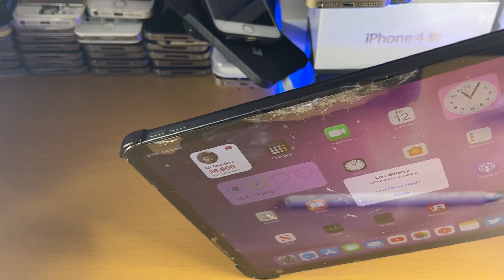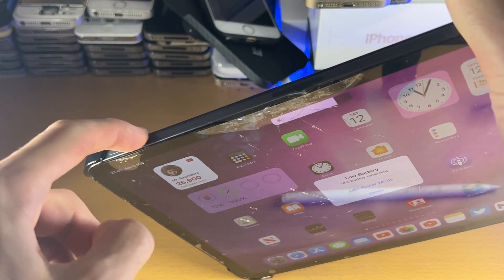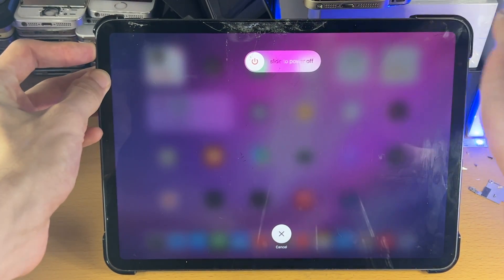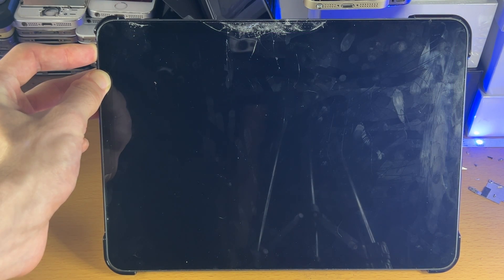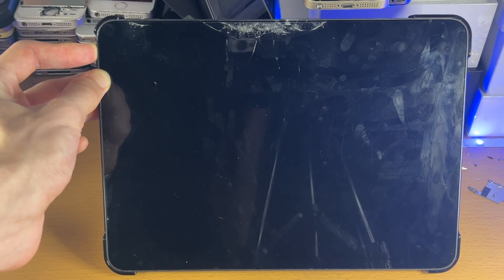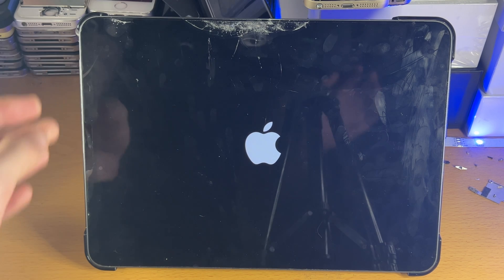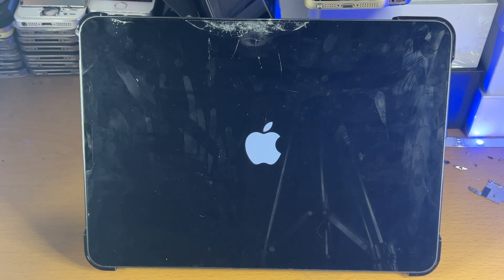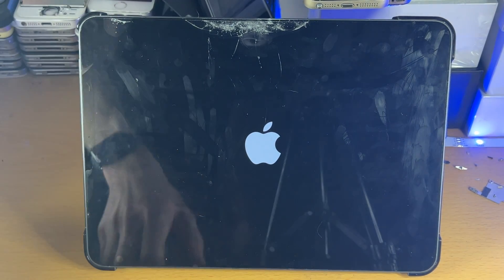How To Force Restart / Hard Reset iPad Pro [FIX Frozen Screen]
How to force restart iPad Pro | easily fix frozen screen on iPad Pro with a hard reset! Do you own the iPad Pro and you want to force restart the device? If so, this video is for you! I will teach you how to easily force restart and hard reset iPad Pro in this tutorial. Whether you want to force restart your iPad Pro for general reasons, or your iPad Pro has a frozen screen which is not responding, this tutorial will cover how you can hard reset iPad Pro so that if the screen is frozen that issue will be solved.